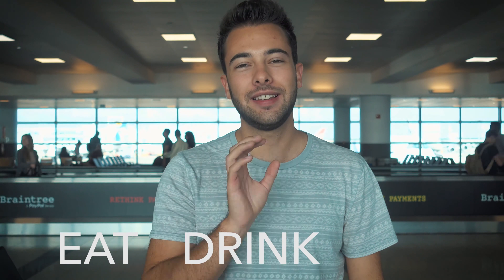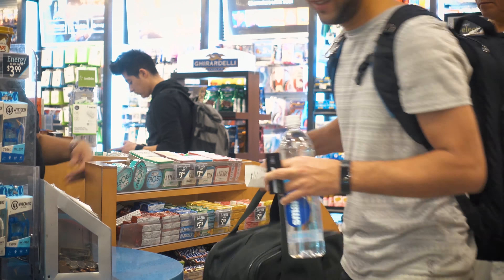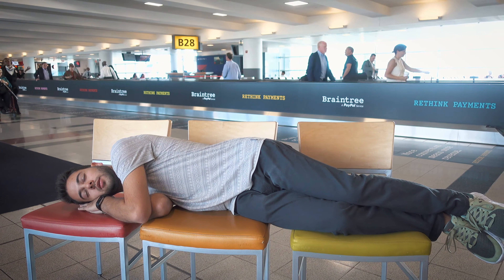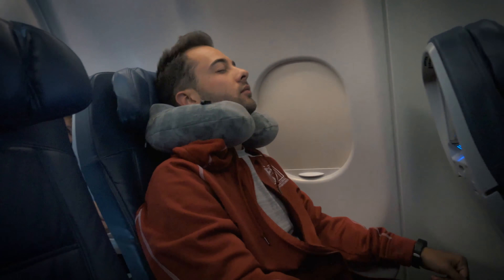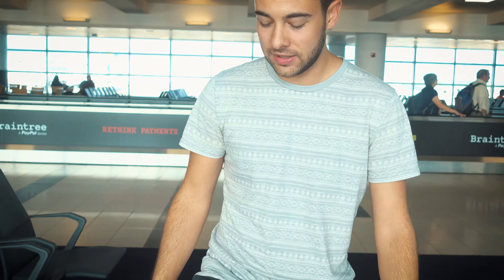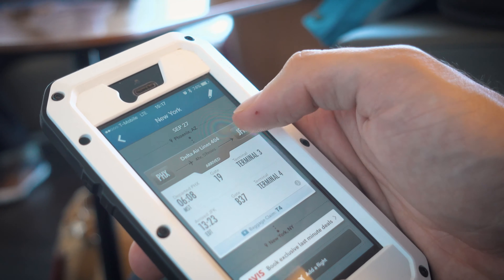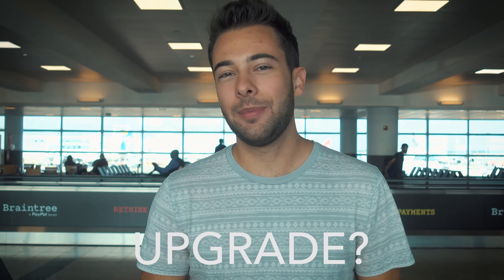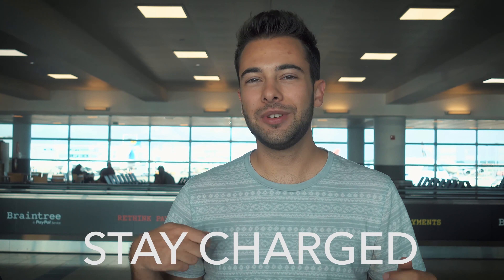Top 10 Travel Tips & How To Avoid Jet Lag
How do you travel around the world, and never feel tired from jet lag and long flights? How can you easily go through the airport, never miss your flight, and feel comfortable traveling? Hopefully in this short video, where I share my personal top ten tips to travel better and overcome jet lag, you can travel like me, and enjoy an energetic, easy, and fun travel experience wherever you go! Enjoy.